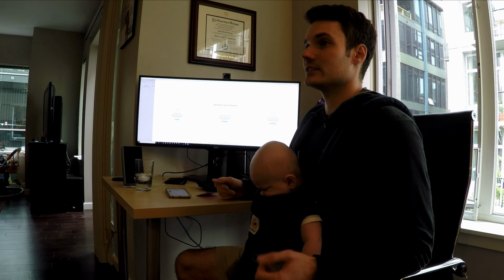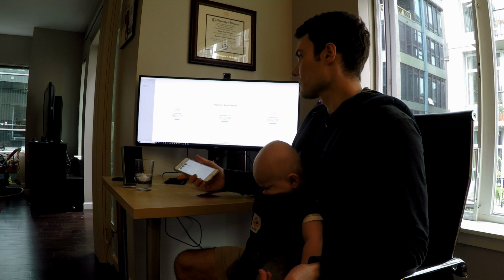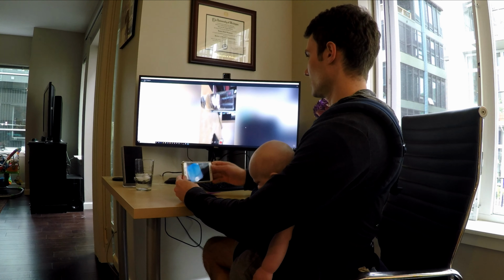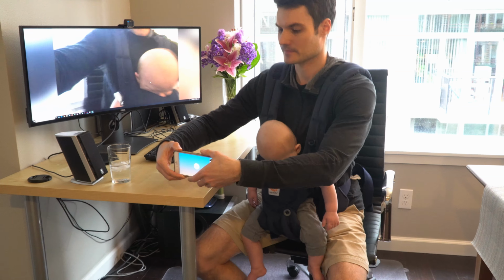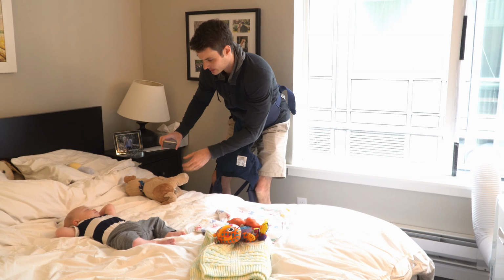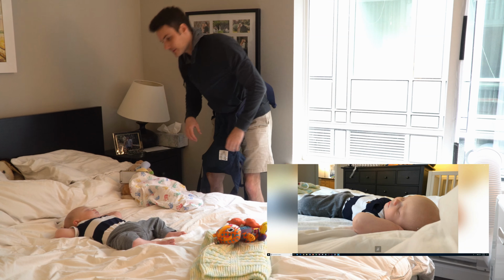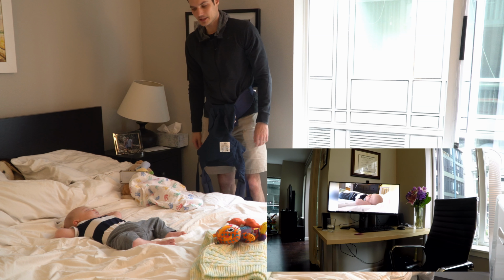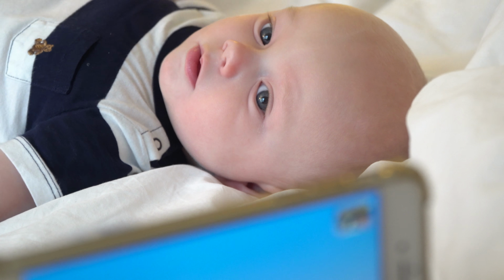FREE baby monitor using Skype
Learn how to set up a FREE and effective baby monitor using only Skype and the devices you already have. All you need is a PC (Windows, Mac, or Linux), phone, or Xbox for this to work. Keep an eye and ear on your little one with high quality video and audio.

The three things you need for this to work:
1. A baby to monitor (or something else to monitor, but hopefully not your neighbor!)
2. At least two devices (like a PC or an iPhone, iPad, or Android phone)
3. Multiple free Skype accounts (one for each device)

Then you can call each account and connect as many devices to the stream as you'd like. Hope this helps!

Thanks!

For full disclosure, I work at Microsoft and Skype is owned by Microsoft.